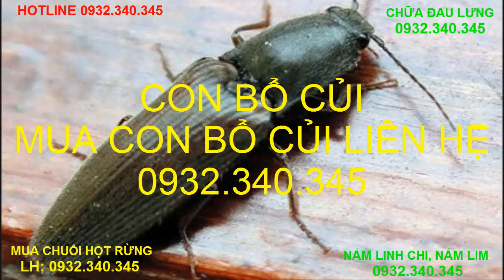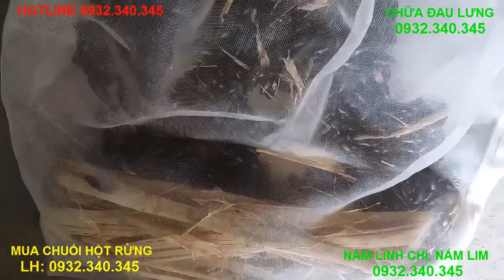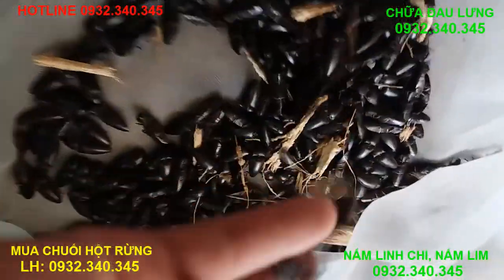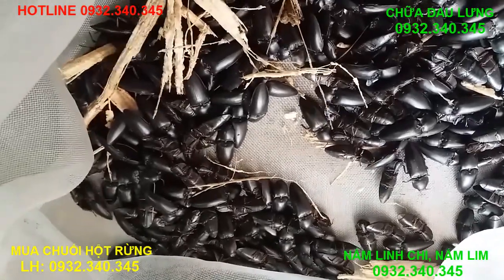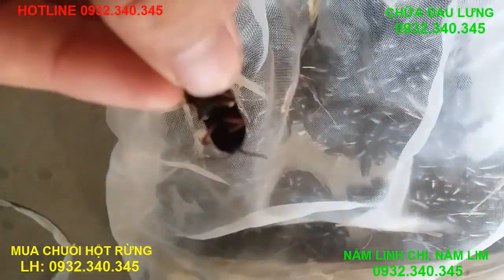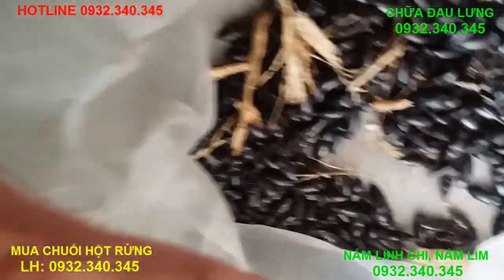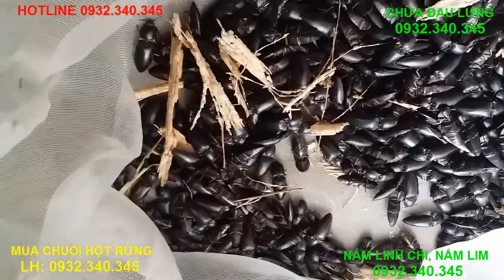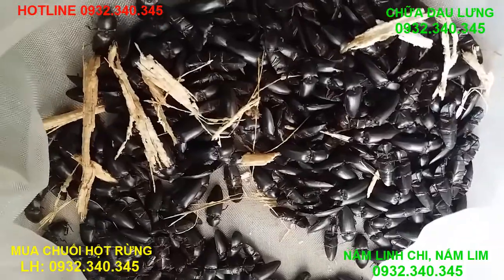Con bổ củi - Con bửa củi - Bán con bổ củi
Con bổ củi có tác dụng chính
Tăng cường sinh lý, chữa liệt dương, tinh trùng yếu, vô sinh
Các sản phẩm có thể bạn quan tâm
Bán hoa hòe chất lượng tốt do gia đình trồng – Hoa hoe kho
Bán thảo mộc trị ho | Bán thảo mộc hỗ trợ điều trị khỏi ho
Bán kim ngân hoa – Bán hoa kim ngân – Bán dây kim ngân
Trị ho | Cách trị ho bằng thảo dược an toàn và hiệu quả
Tầm gửi gạo | Bán tầm gửi gạo chất lượng tốt giá rẻ
Tầm gửi dâu | Bán tầm gửi dâu chất lượng tốt trên toàn quốc
 Tác dụng của kim ngân hoa |Tác dụng của [kim ngân hoa]
Con bổ củi tráng dương bổ thận - Bán con bổ củi trên toàn quốc
Chuối hột bổ thận lợi tiểu và nhiều tác dụng tốt | Bán chuối hột
Bán nấm Linh Chi, nấm Lim, nấm Lim xanh
Bán Dâm dương hoắc tươi và dâm dương hoắc khô
Bán nấm ngọc cẩu giúp tráng dương bổ thận;
Bán Amakong thảo mộc giúp tráng dương bổ thận
Chữa đau sườn, sưng gan, sưng lá lách, thiếu máu trầm trọng.
Tác dụng của nấm Linh Chi, nấm Lim, nấm Lim xanh;
+ Hoa hòe hỗ trợ điều trị cao huyết áp;
+ Hoa hòe hỗ trợ chống tai biến mạch máu não;